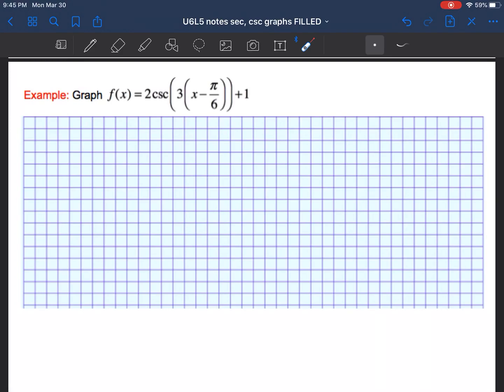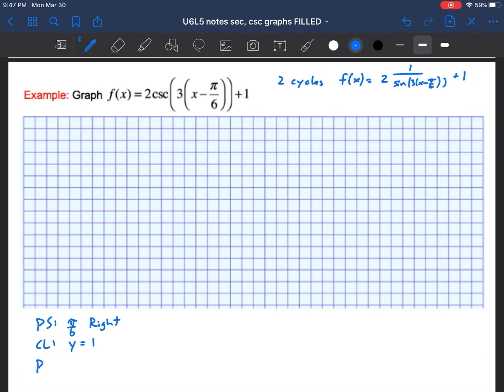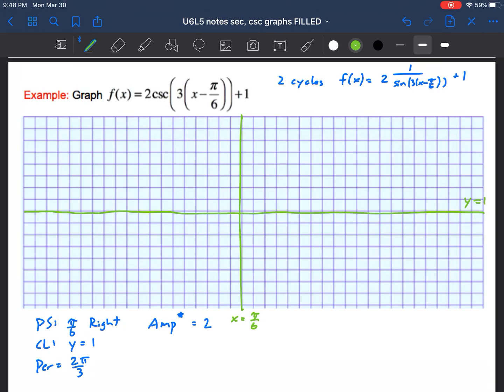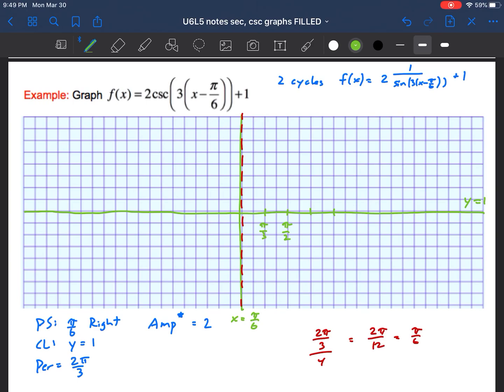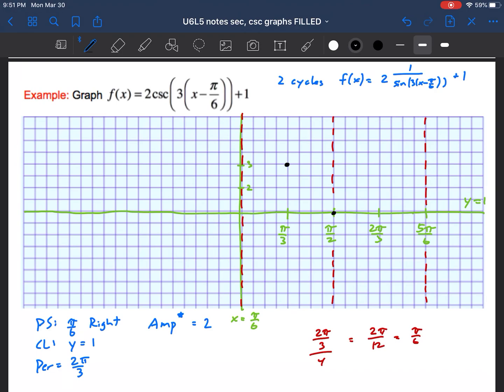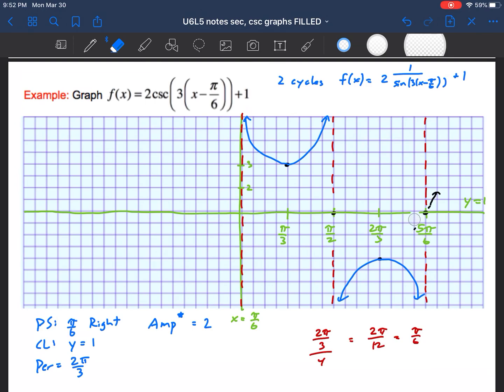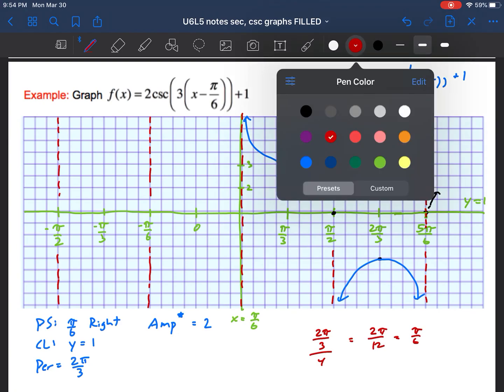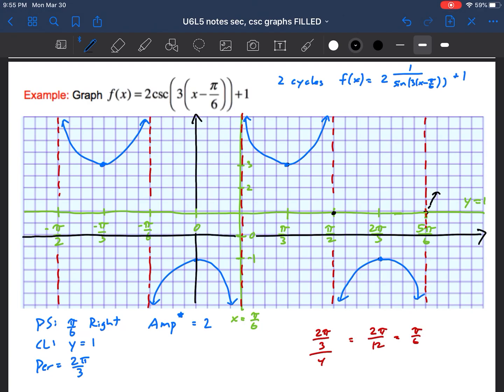Hon 2 U6L5 notes page 4